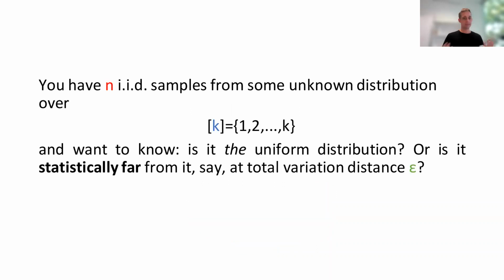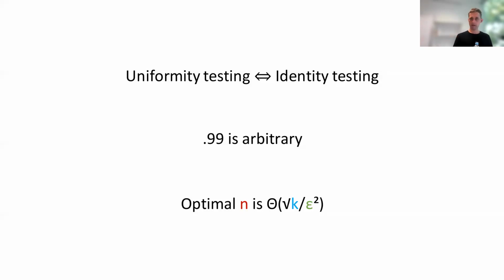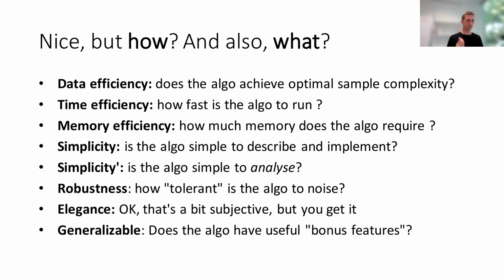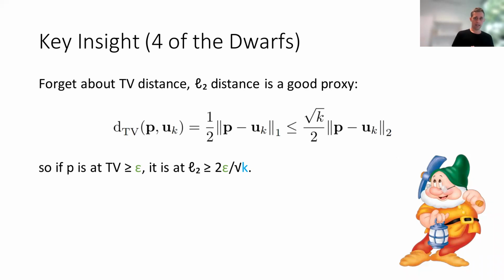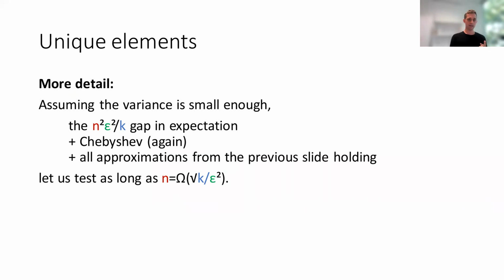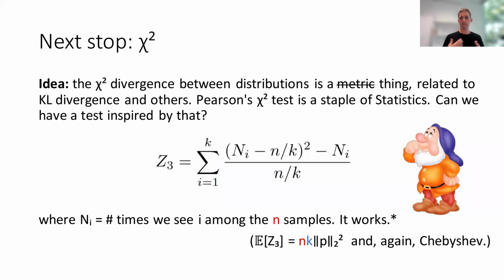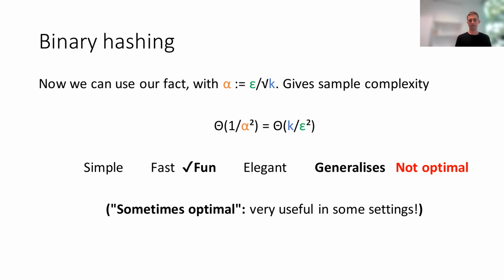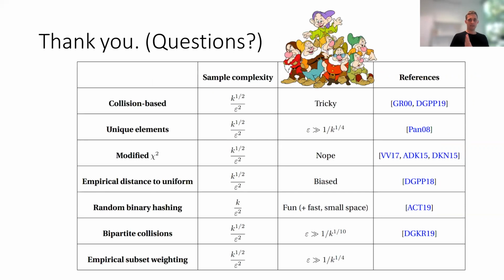010323-Clément Canonne-Seven Algorithms for the Same Task (Testing Uniformity)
Suppose you get a set of (independent) data points in some discrete but huge domain {1,2,…,k}, and want to determine if this data is uniformly distributed. This is a basic and fundamental problem in Statistics and has applications in computer science, not all made up: from testing the mixing time of a random walk, to detecting malicious changes in a data stream, to selecting a good algorithm depending on the input distribution.